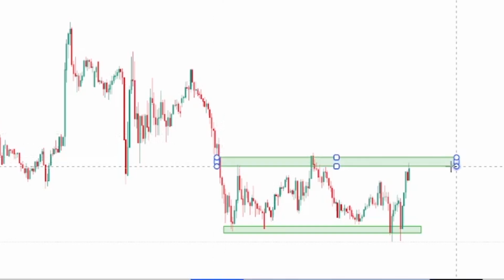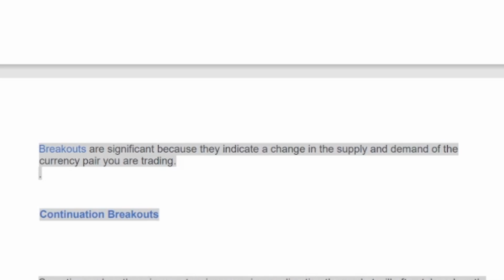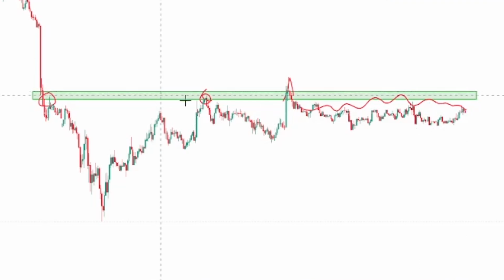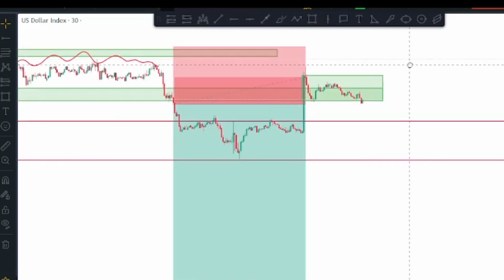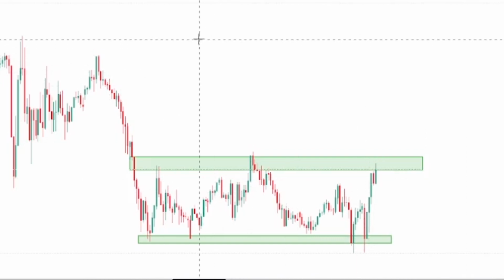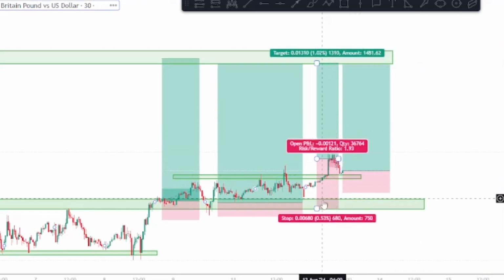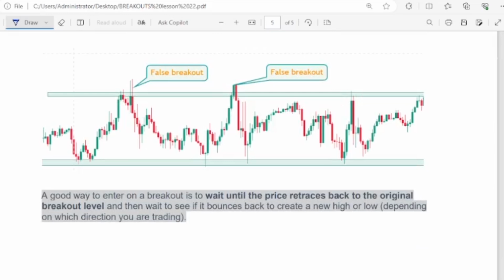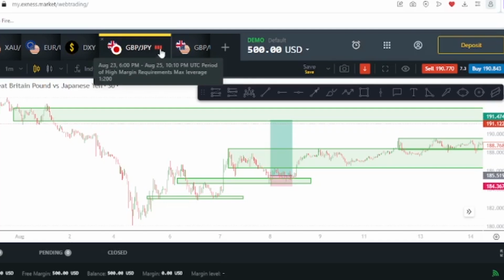This is how professional traders make money in the market by using Breakout Strategy!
In this video we are explaining how to enter the market perfectly with any type of breakout, we are also explaining those types of breakout. , and how to find entries  in the market by buying and selling in the continuation market with continuation , reversal market and how to avoid false breakout  I recommend to first watch lesson 1 _ 21 videos if you didn't.

Sobanukirwa ibijyanye na forex trading wishaka kubikora buhumyi, kurikira hano amasomo kubuntu kur The Trading Focus.

We looking for everyone who is interested to start the journey of being a forex trader this year! We teach you from the basics in English + Kinyarwanda. Welcome to The Trading Focus channel! Here, Forex trading Coach shares his knowledge of the markets, in hopes of helping you shorten your learning curve on Forex Trading and create financial prosperity. - We have been trading since 2021 and a trading coach since 2023. Between our FREE YouTube content and our paid programs and courses, we have helped Forex beginners on their path to becoming profitable. We would like to try to help you do the same thing! So, if you are interested in Forex Trading, SUBSCRIBE on the channel we are coming with more free videos that will help you to become a successful trader from lesson 1, until we cover all you need to be a forex trader here on YouTube. This is your time to expand your Forex knowledge today.